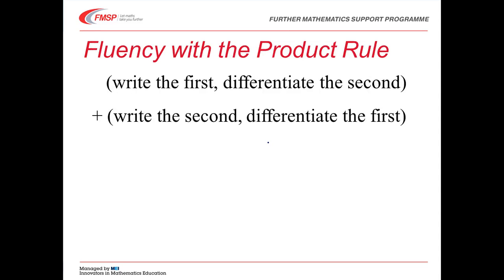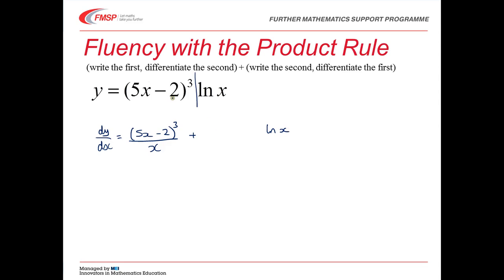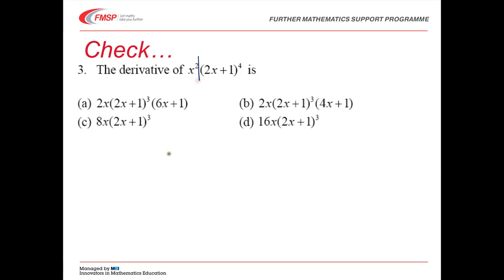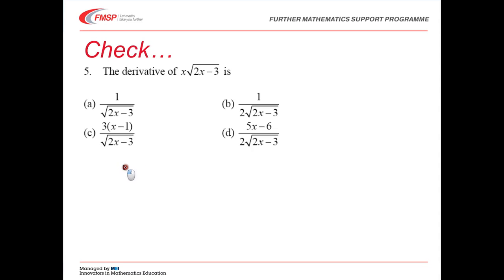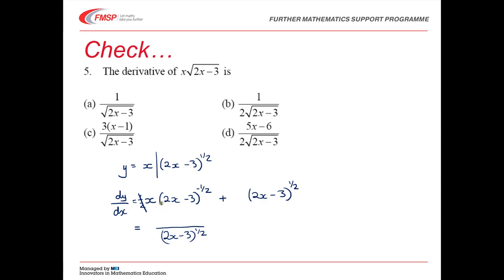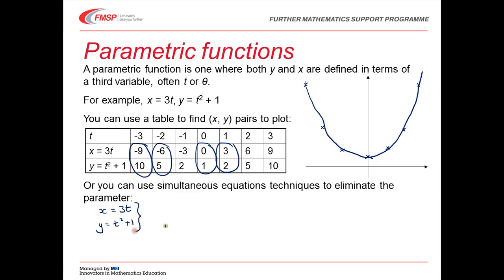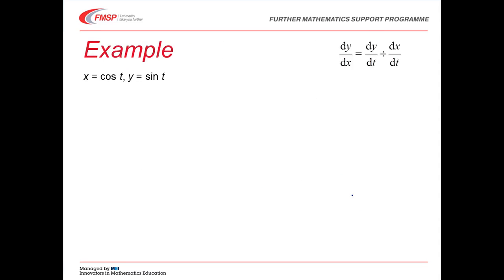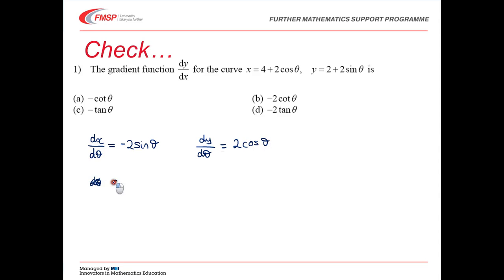Fluency with the product and quotient rules, implicit and parametric differentiation